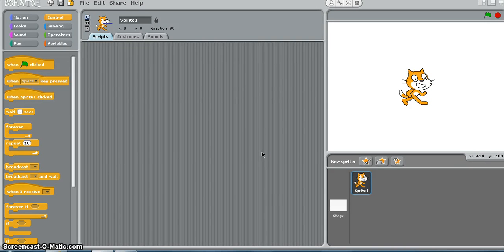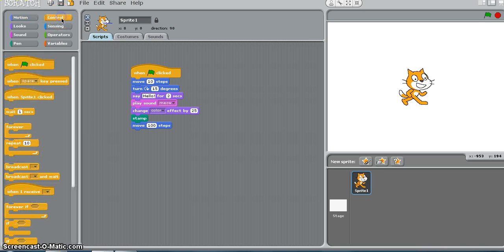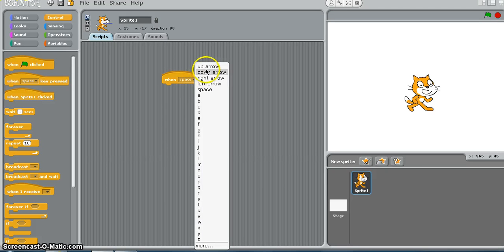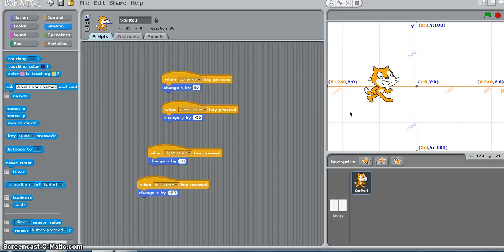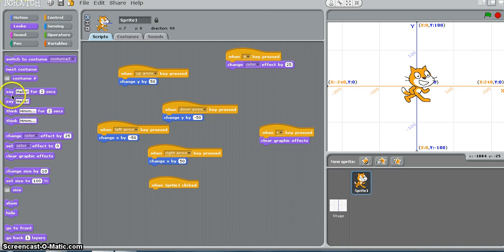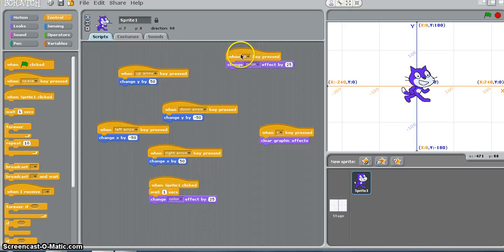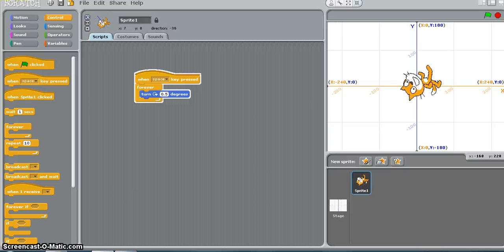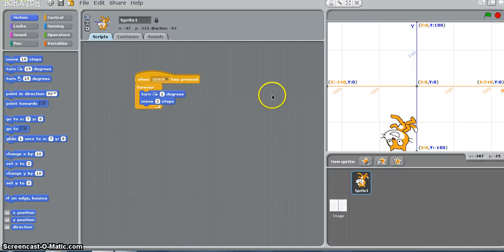s9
Scratch tutorials for beginners. This tutorial will take you through all the code blocks in scratch explaining the scratch interface, functions, and their applications with suitable examples.